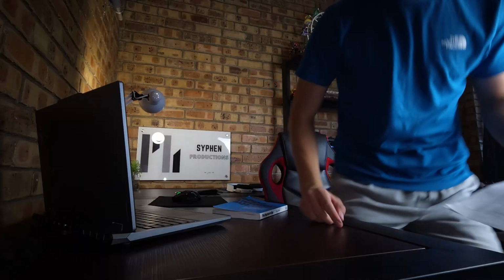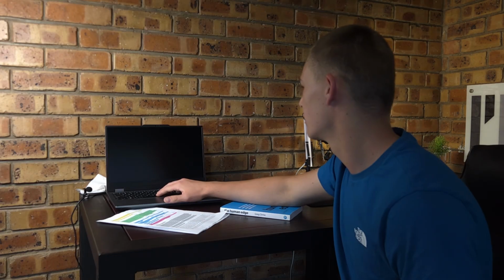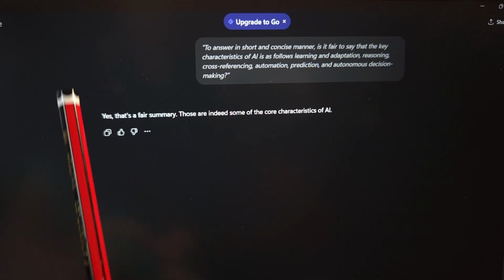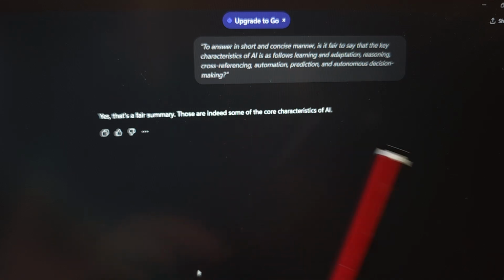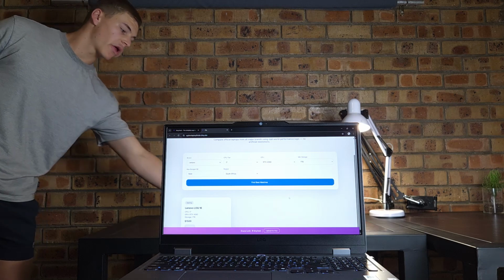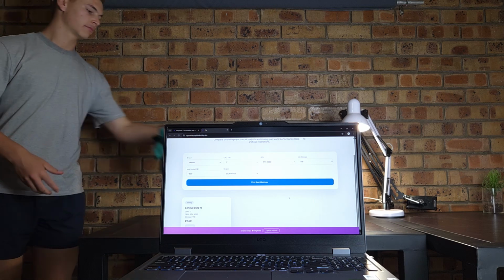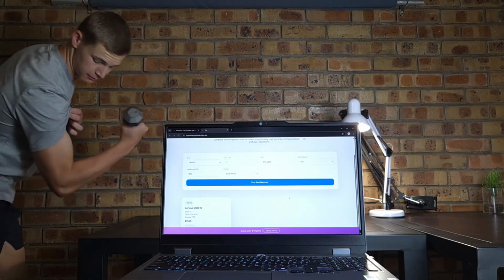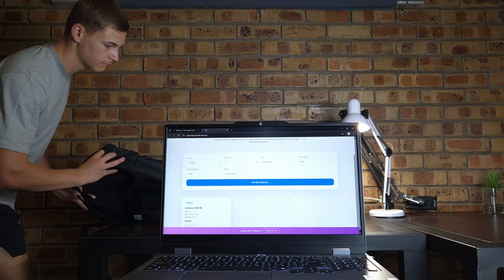What if your Laptop wasn't picked from a shelf, but designed by AI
In this video, I explore how AI can build a tailor-made laptop based on your exact needs, budget, and workflow. From performance and thermals to display quality and real-world usability, this is a new way of thinking about laptops. Whether you’re a student, creator, engineer, or power user, this approach changes everything.
No hype. No brand bias. Just smart recommendations powered by AI.
Welcome to the future of laptops.